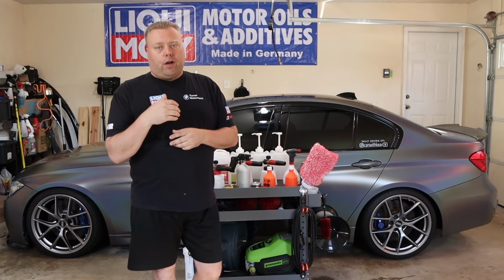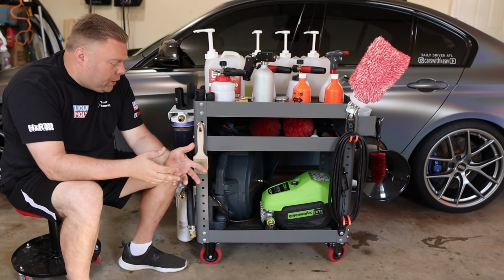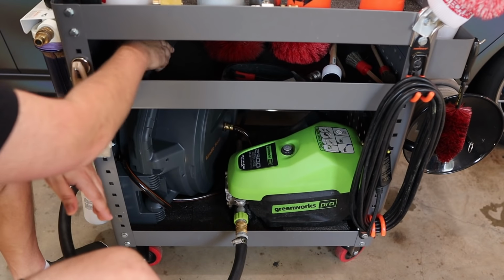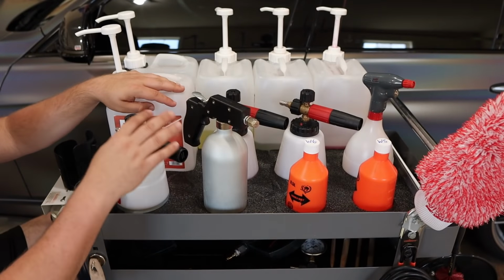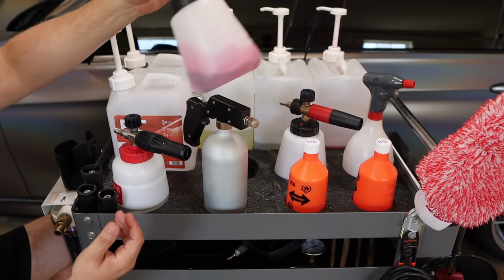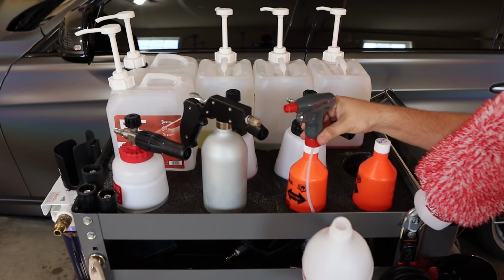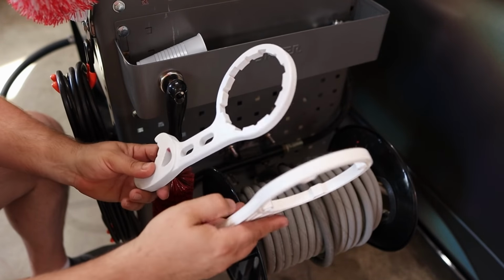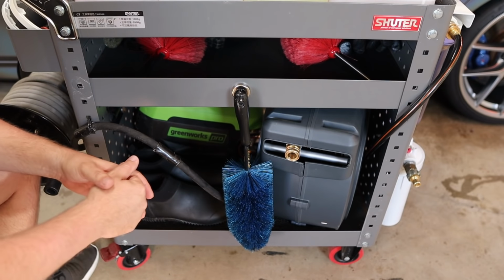THE ULTIMATE BUDGET WASH CART | Version 4 | Car Washing Setup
Today we go over the newest version of our Wash Cart. We added some charged sprayers, new de-ionization rinse hose reel, new pressure washer and more. Hope you enjoy the video and the bloopers at the end.

Gtechniq  Products W4, W5, W6, Easy Coat and Gwash

Sureshot Air Compressed Sprayer
PolyEthelyne Foam
Magnetic Cup Holder
MTM Swivel Spray Gun
MTM Swivel Spray Gun Fittings installed
Pressure Washer
Pressure Washer Hose
Pressure Washer Hose Reel
Firehose Nozzle
MTM SGS28 Spray Gun
MTM SGS28 Spray Gun Fittings installed
3/8 quick disconnect
Drill Brush Rim Twister
EZ Detail Brush
Double Pump Sprayer
Water Filtration
Lug Nut Brush
TDS Meter
Power Cord Hooks

Camera Equipment:
Main Camera
50 mm Lens
Camera Light